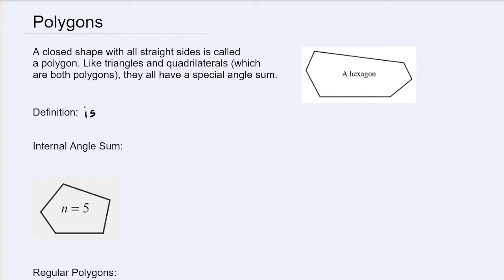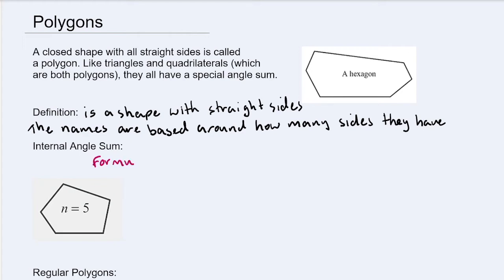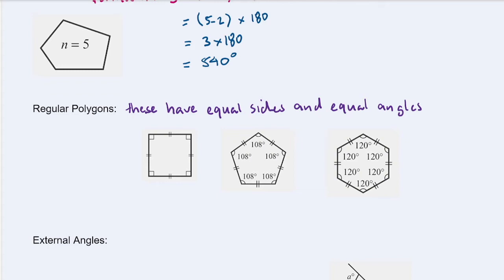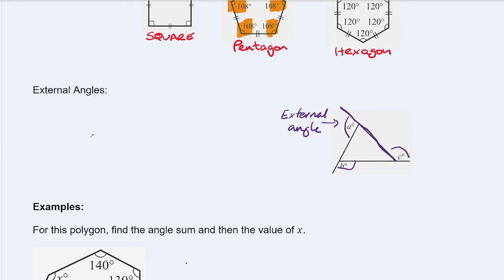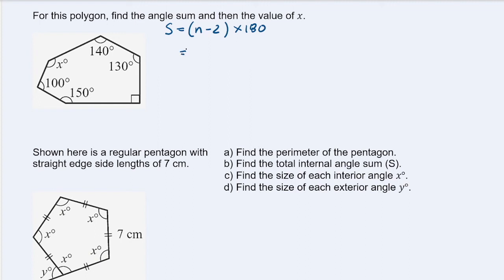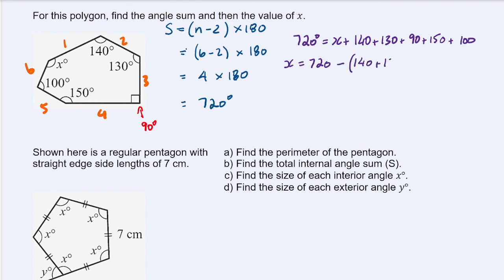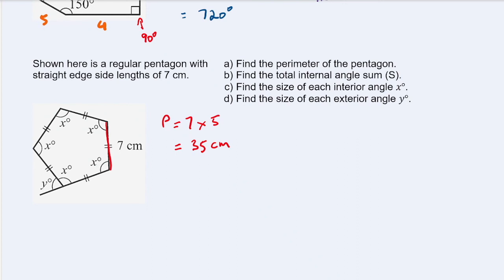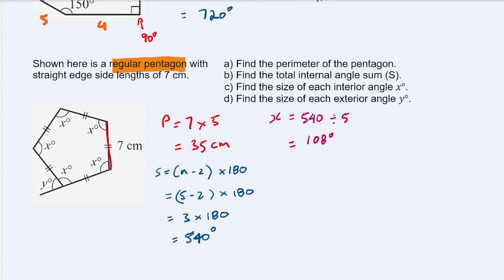#5.204 Polygons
An exploration of polygons in geometry.